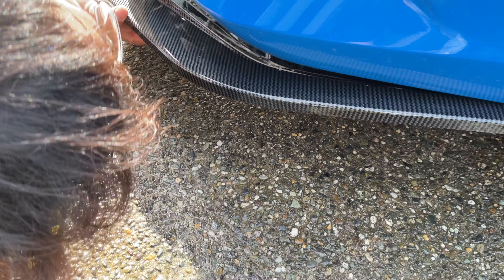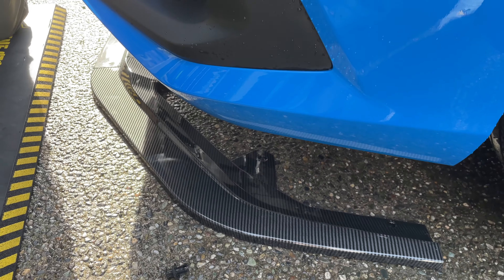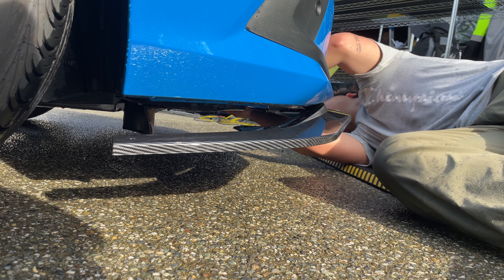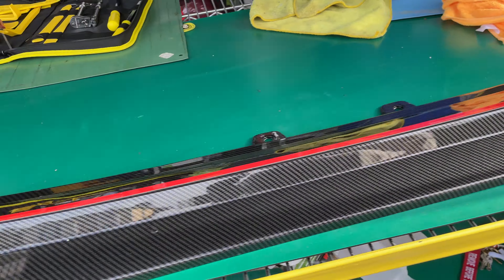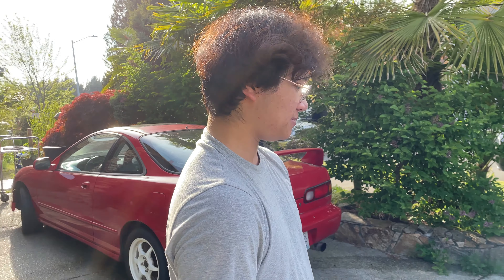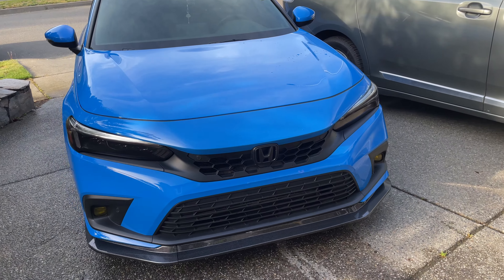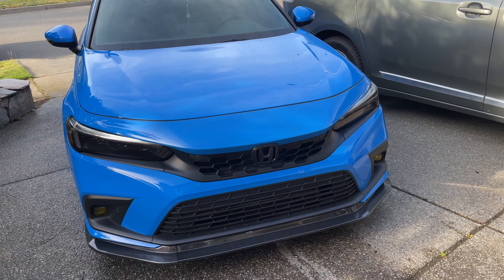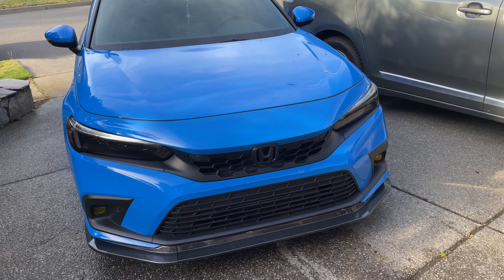2022 Honda Civic $70 Ebay Front Lip Install - Better Than Yofer Lip!?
Hey Little Moos!

Back for another install on the 11th gen Civic are we? I finally made the move to a hard lip but how long will it last on the car? Also did a quick EZ Lip removal to give y'all an overview of how to replace those.

► Camera Gear:
Iphone 12 Pro
GoPro Hero Session Waterproof Action Camera
50" Phone Tripod
Moment Wide 18mm Lens
Moment Phone Case
Moment Lens Mount
Wireless Phone Lav Mic
Joby GorillaPod Phone Tripod
Chest/Head Phone Strap